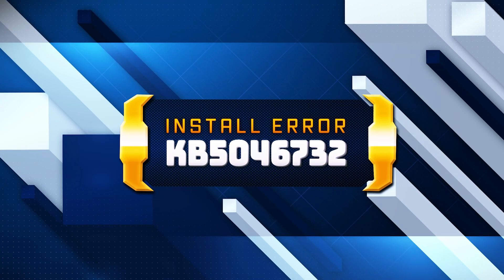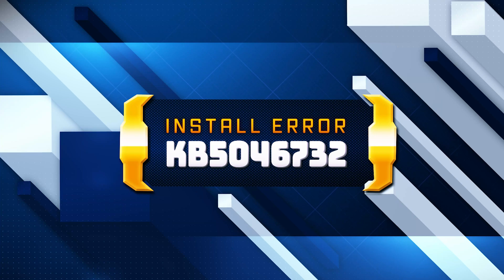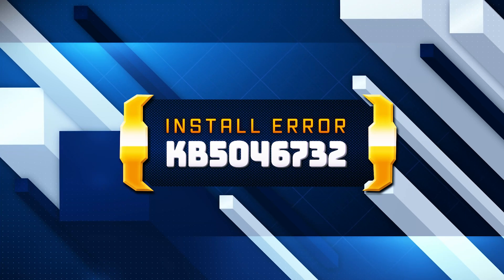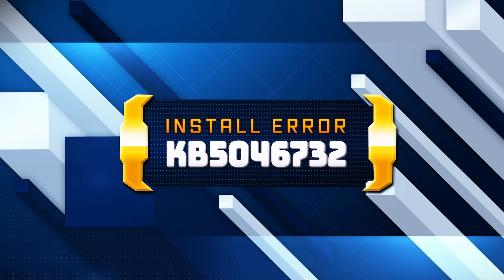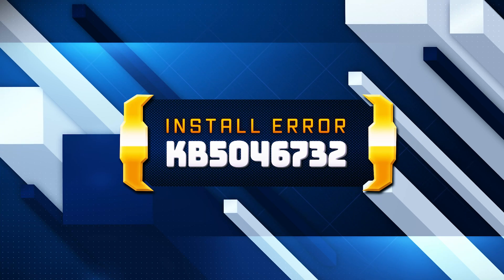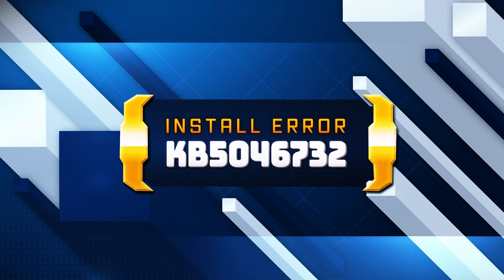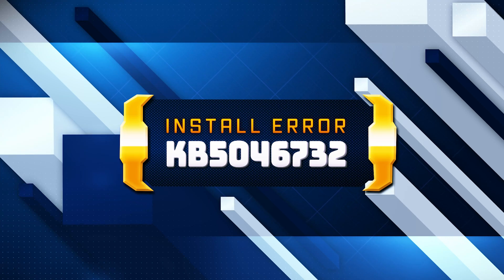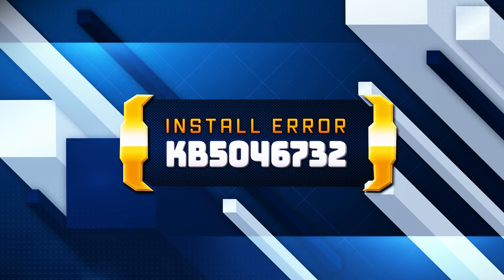Fix KB5046732 Update Not Installing On Windows 11 (Version 23H2/22H2)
The windows 11 KB5046732 update Improves audio streaming for Bluetooth LE devices like hearing aids. It also Fixes a bug that caused the mouse to unlock from game windows when using multiple monitors and Addresses problems with Windows activation after motherboard replacements.If you’re unable to install this update, watch this tutorial to learn how to resolve the issue.

Fix Cumulative Update KB5046732 for Windows 11 Version 24H2 Not Downloading/Installing.

Fix Error while installing/downloading Update KB5046732 On Windows 11.

 》 CHAPTERS 《

00:00 Intro
00:23 Solution #1
01:07 Solution #2
02:12 Solution #3
03:35 Solution #4
06:32 Solution #5
07:34 Solution #6
10:19 Outro